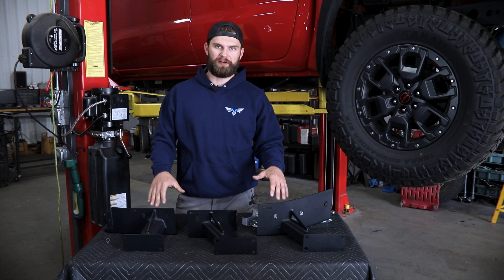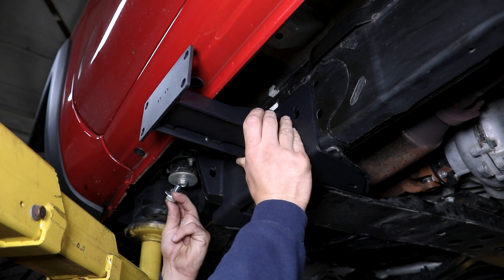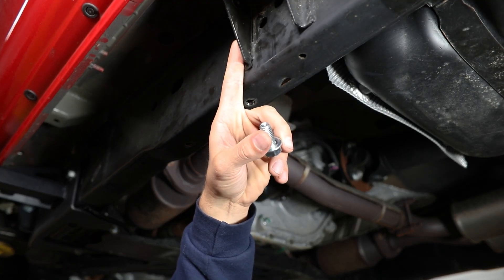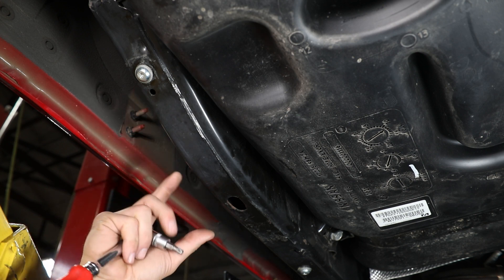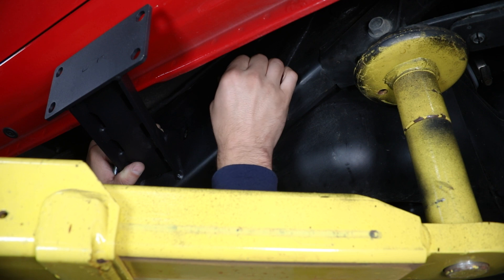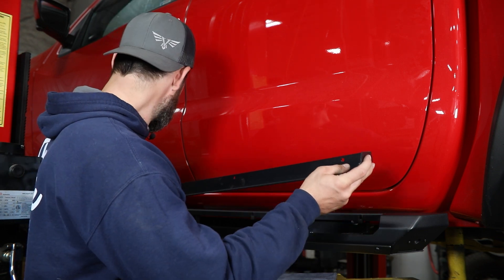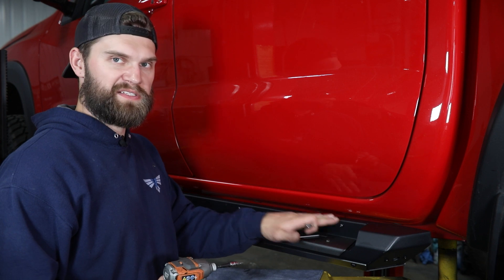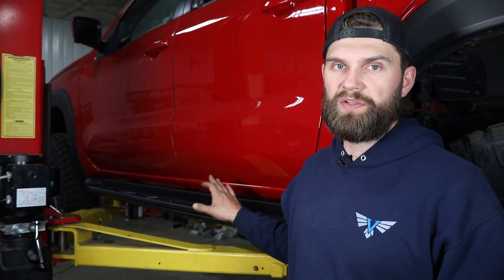Nissan Frontier Blitz Slider Install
Kevin installs the Nissan Frontier Blitz Sliders from Victory 4x4.